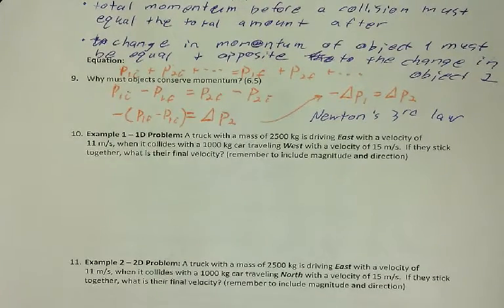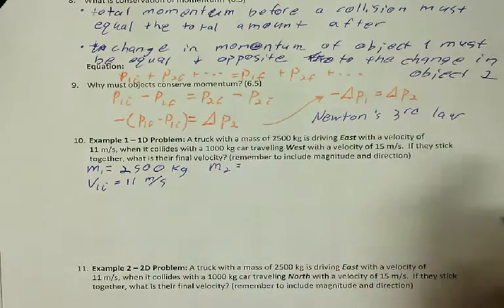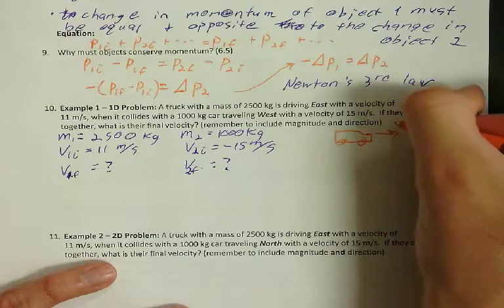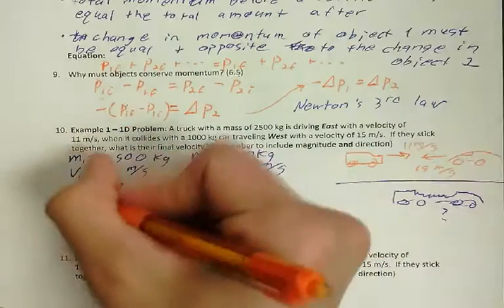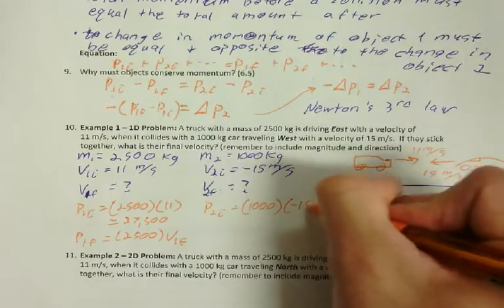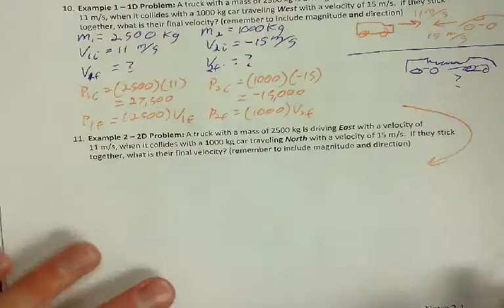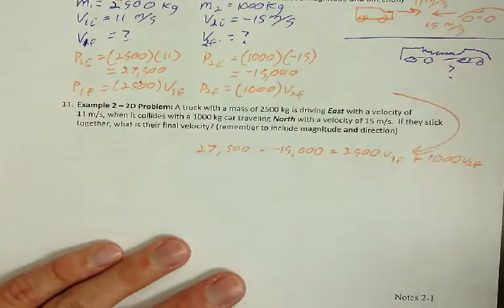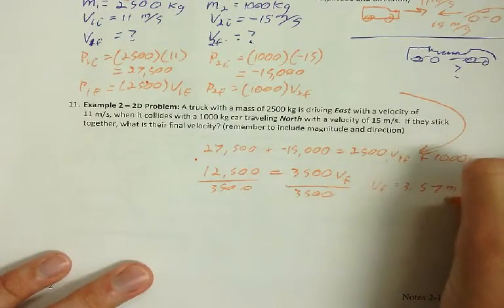Physics 2 - Collisions - Notes 1: Momentum - Example: Conservation of Momentum (#10)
Mr. B shows how to do a conservation of momentum example - in one dimension